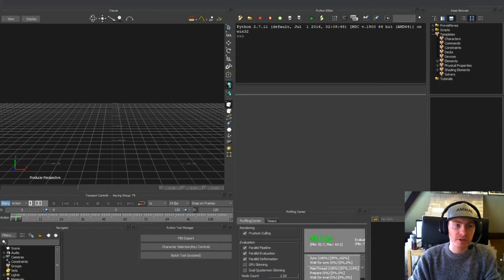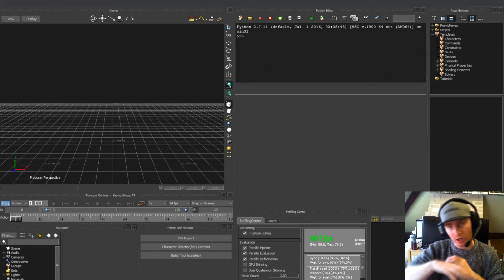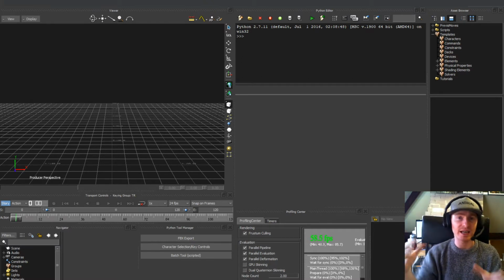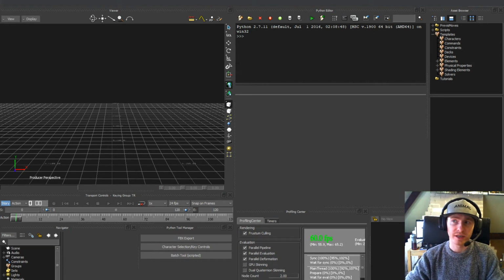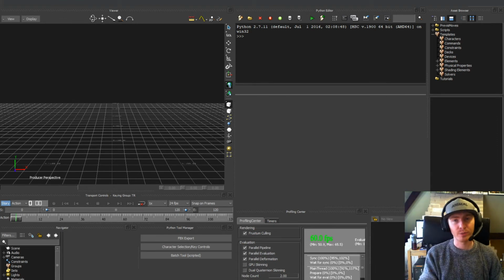Creating Callbacks in MotionBuilder - Part1: Introduction